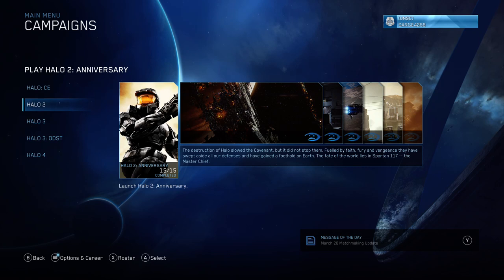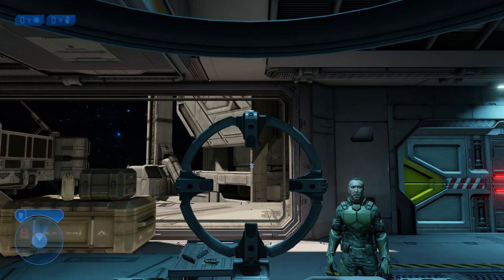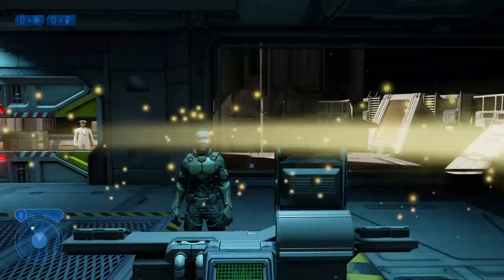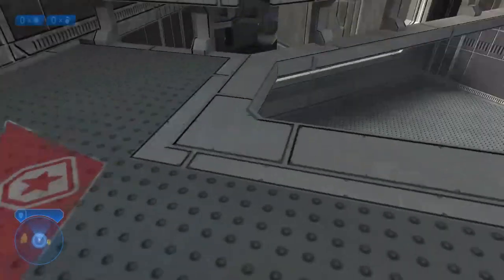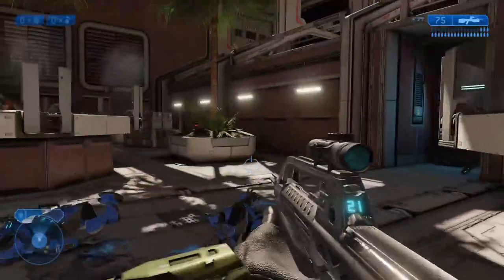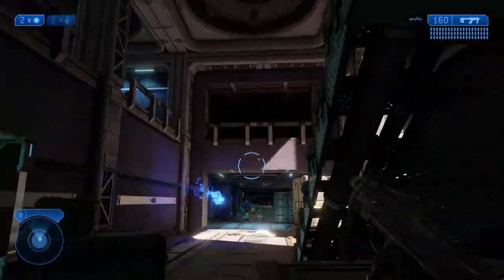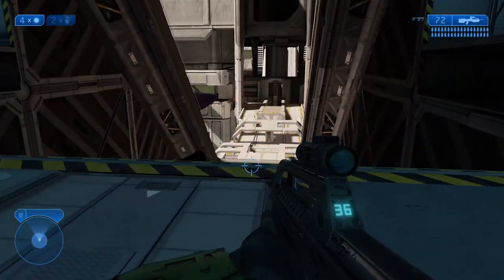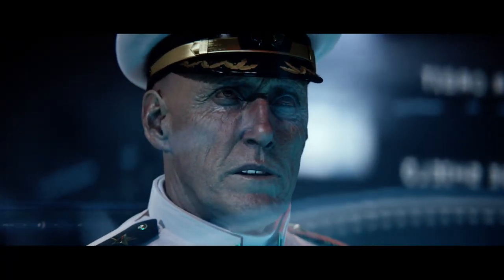Halo 2 Anniversary (The Master Chief Collection) Xbox One X Enhanced Gameplay